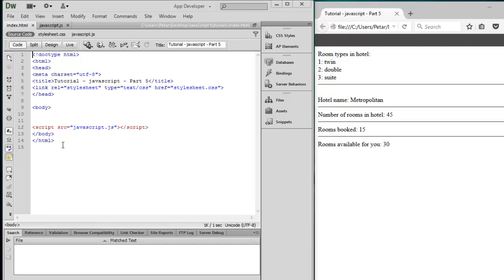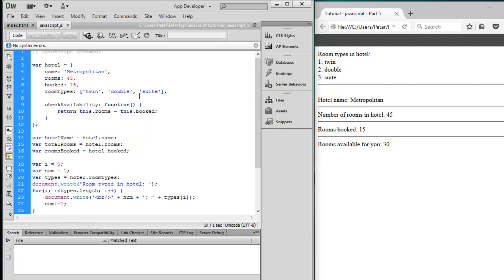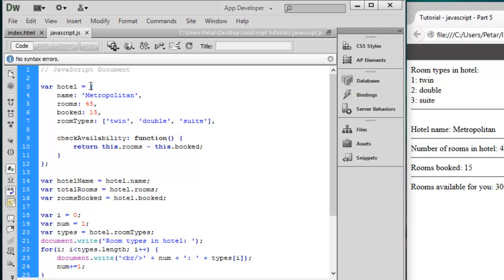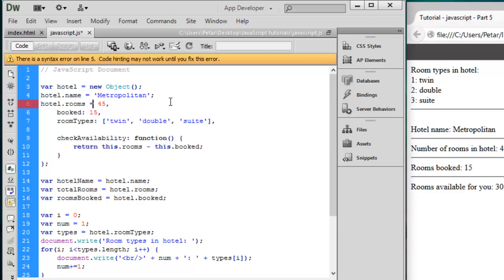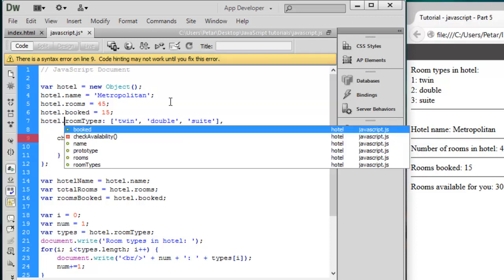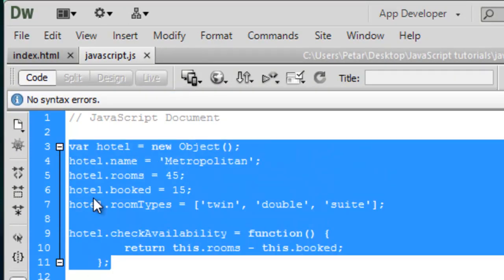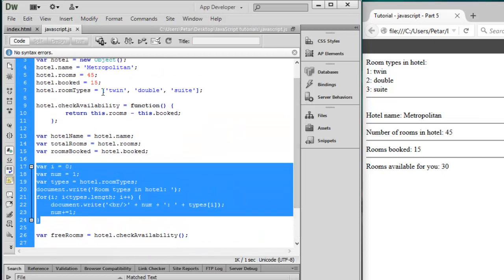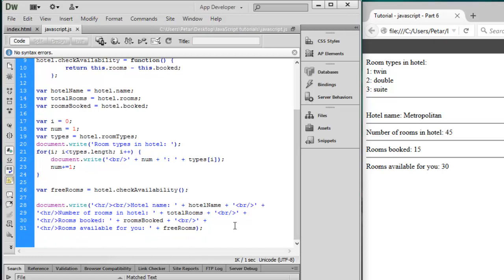JavaScript For Beginners Tutorial - Part 6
Today we will learn:
1. Define the object type by writing a constructor function
2. Create an instance of the object with new
3. Showing data from object in HTML web page

Jumpstart your JavaScript Journey with TestingGuru1991 today!